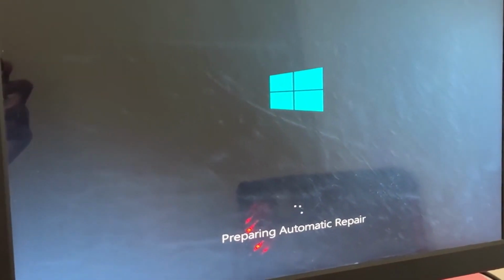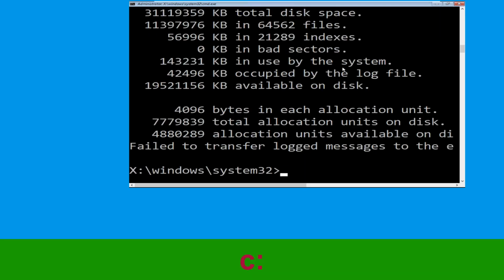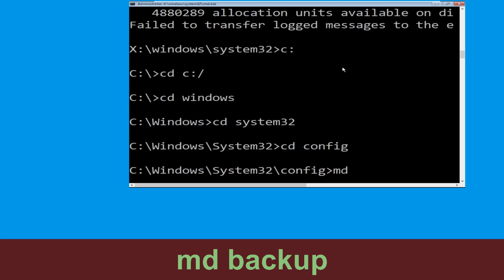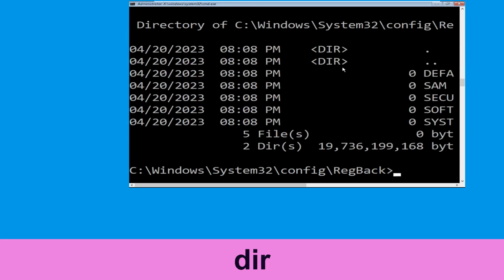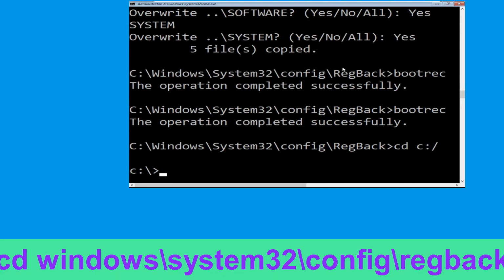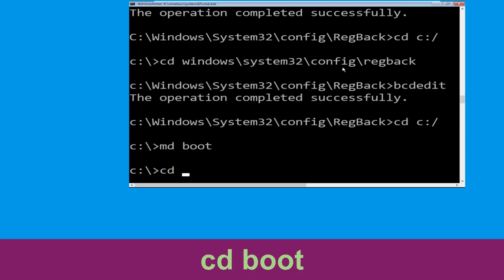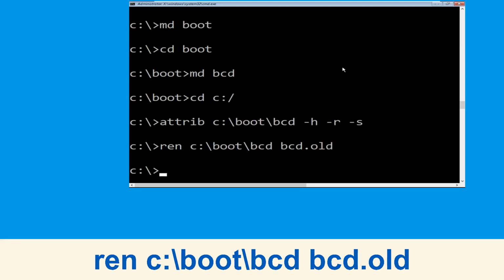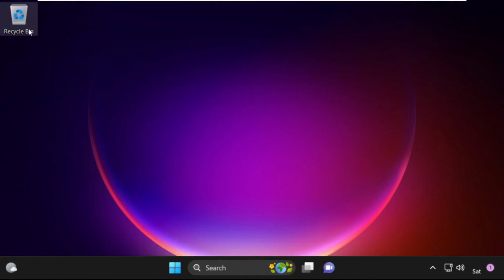Windows 11 Automatic Repair Loop - What to Do Fix Windows 10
• IRQL_NOT_LESS_OR_EQUAL Error
• BAD_POOL_CALLER Error